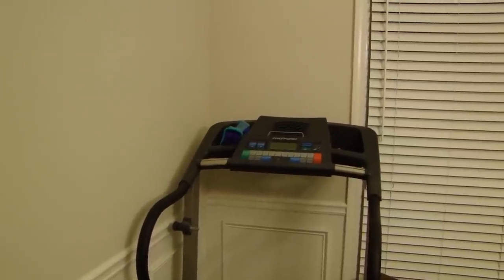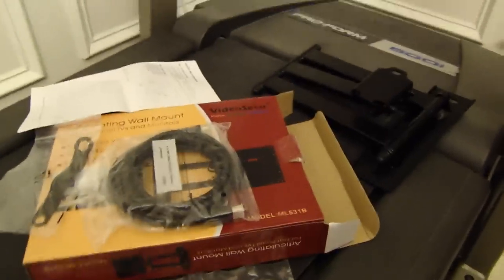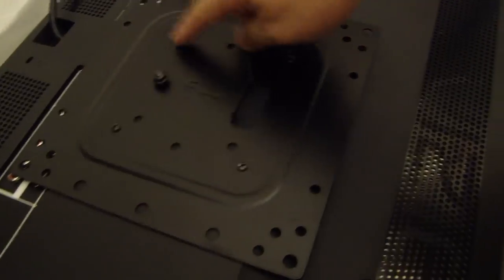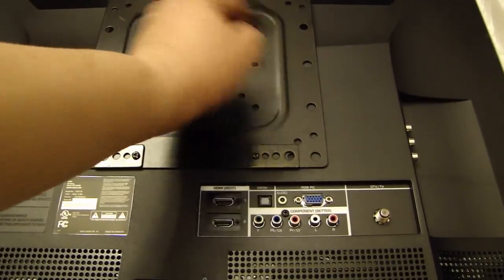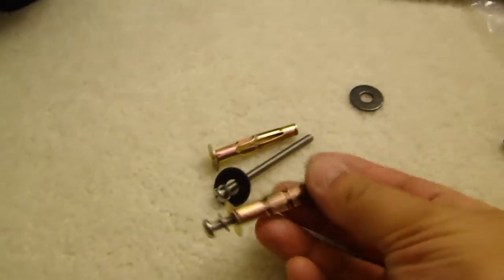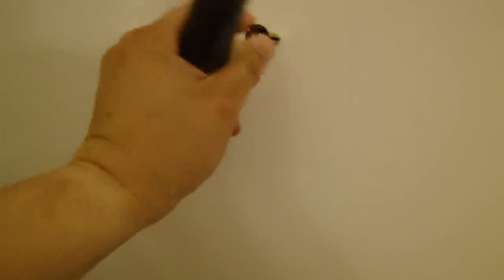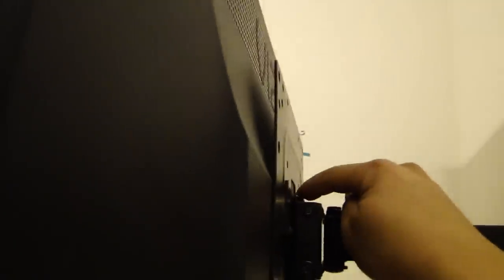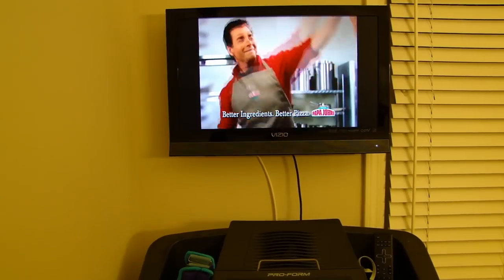Wall Mount LCD TV For Use With Treadmill